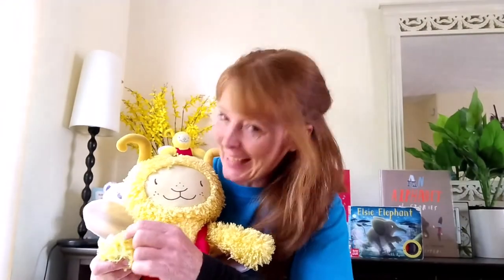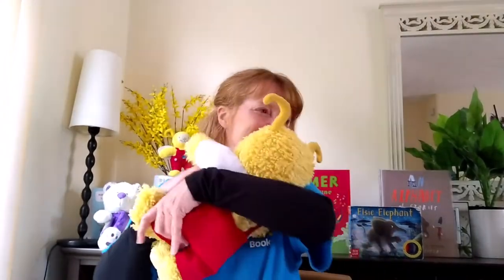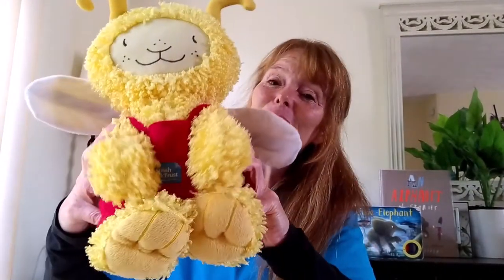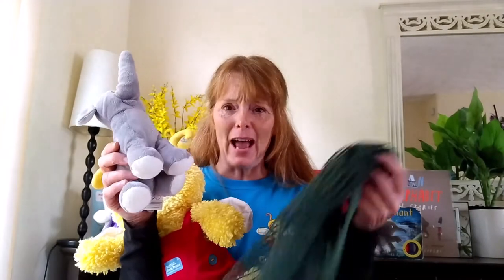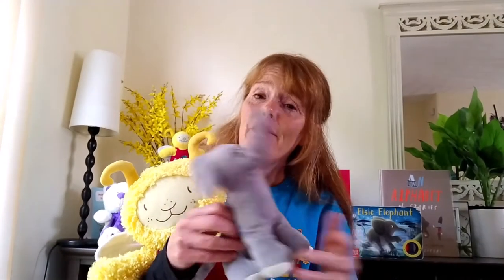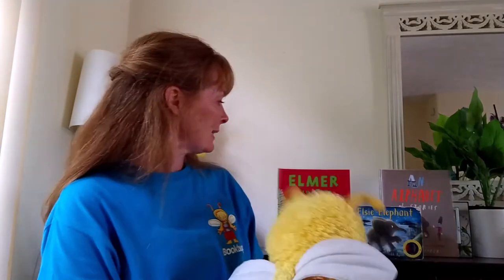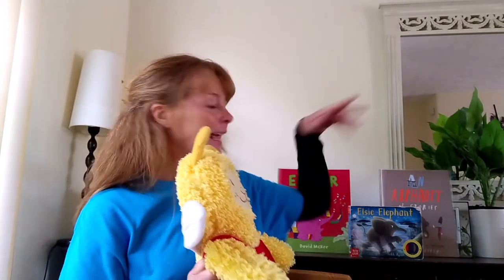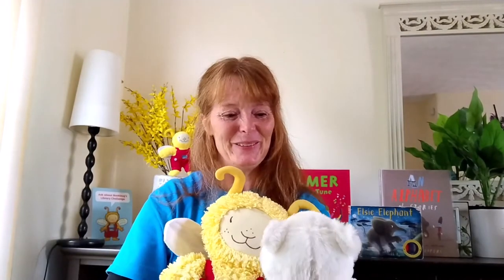Bookbug - Oh Elephant!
Bookbug with Candice.